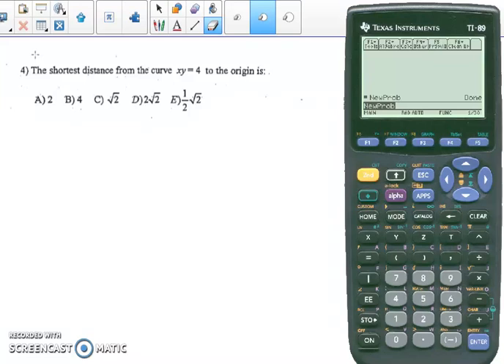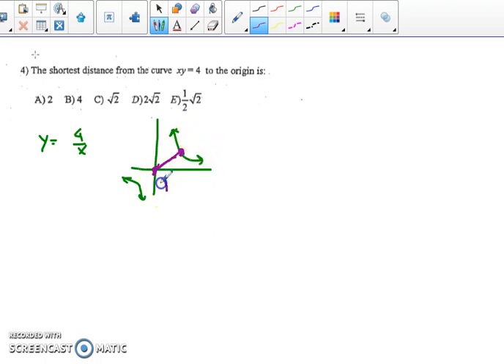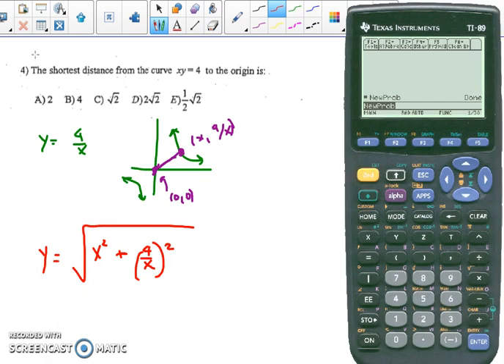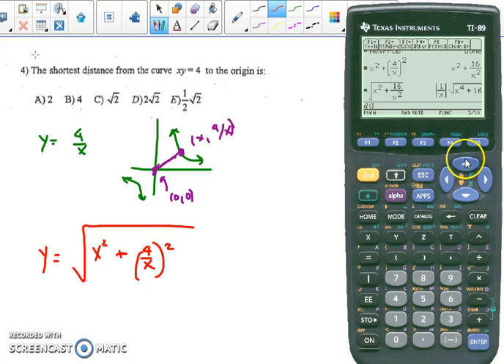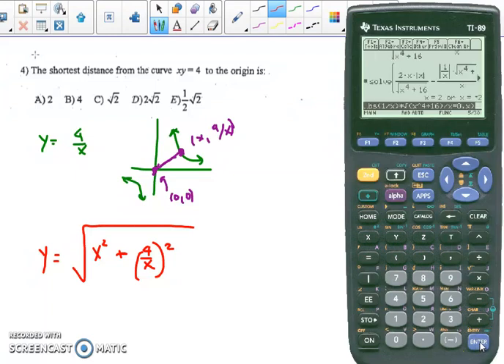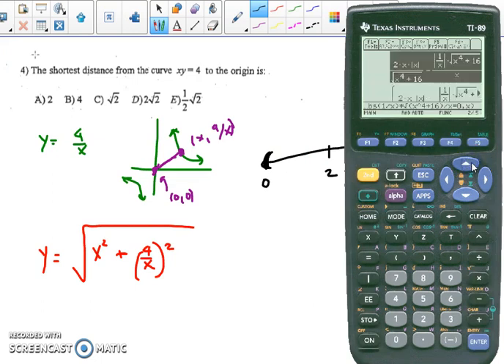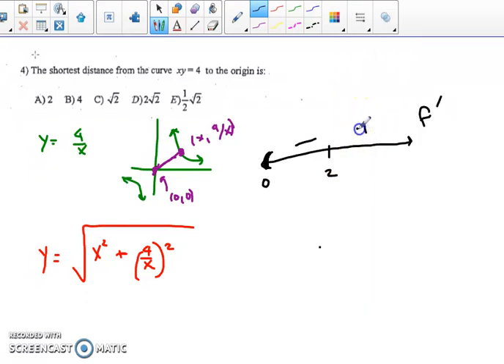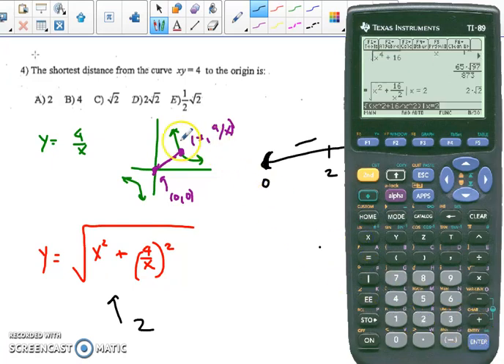M3 Review MC $4